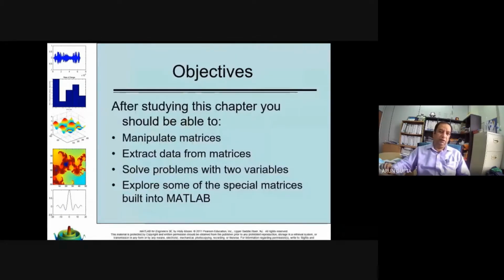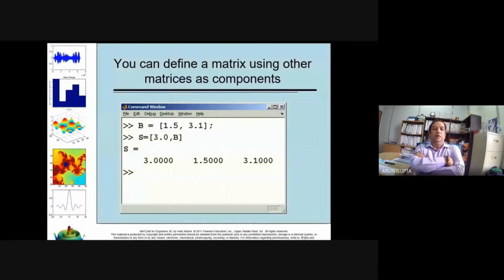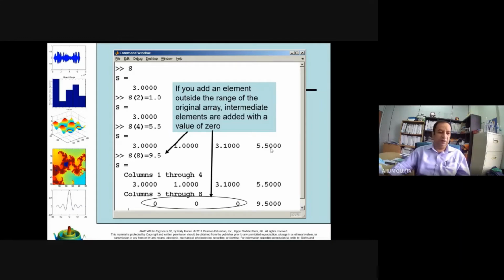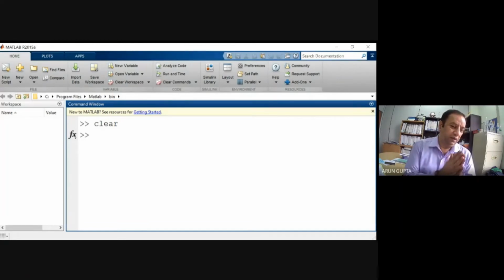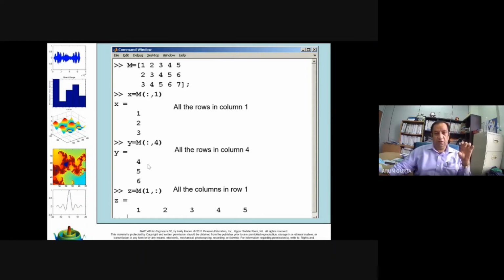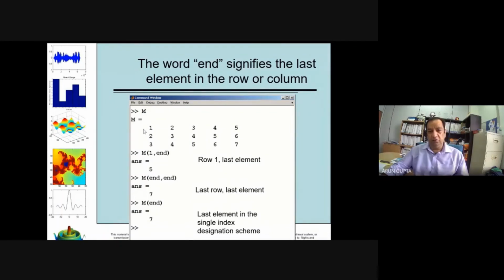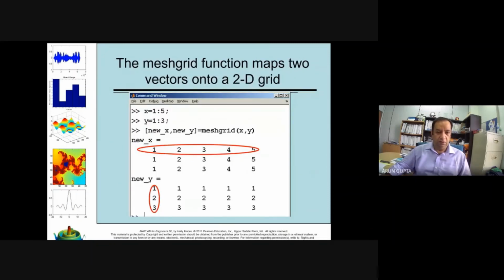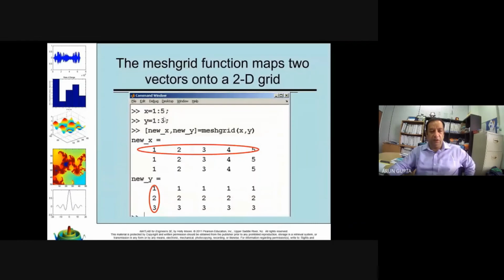MATLAB -Matrices (Part-1)